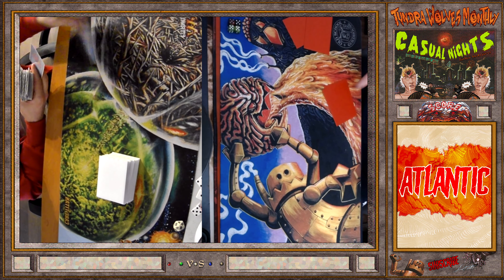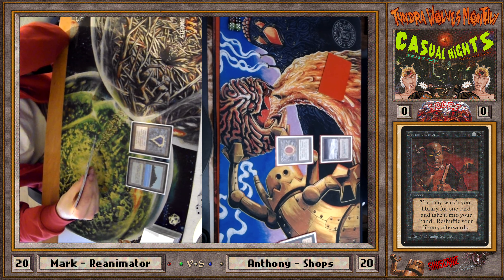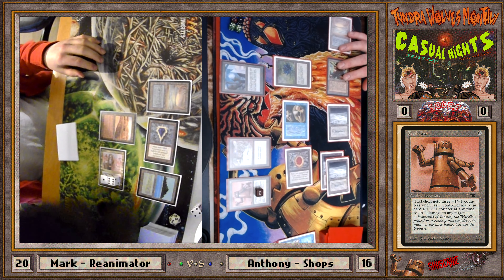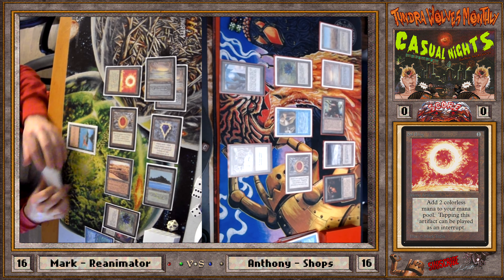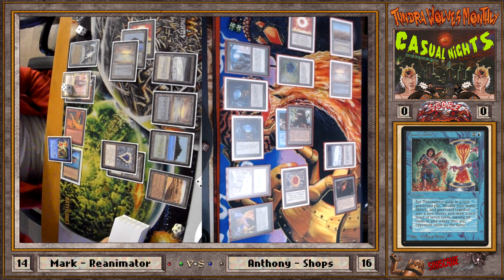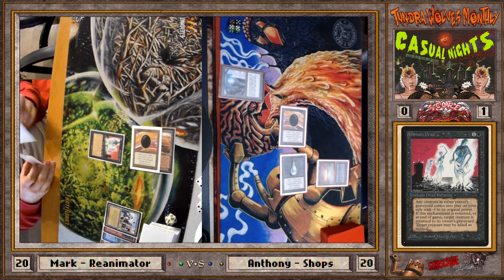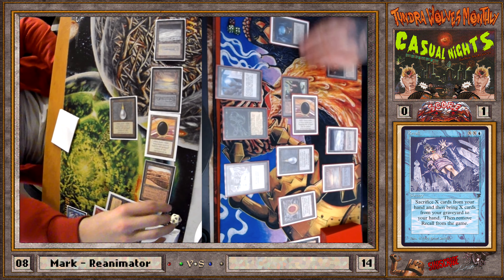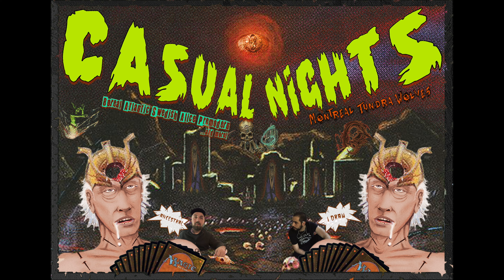REANIMATOR vs WORKSHOPS, Old School MTG - Casual Tundra Wolves Matchups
Welcome to a Casuals Matchups series!
In this Magic The Gathering match our two commentators, Mark & Anthony, will be fighting each other to the death! Mark is playing a Reanimator deck including Rasputin Dreamweaver and Anthony is playing a Workshops deck with a lot of control cards.

Timecodes
00:00 - Intro
00:35 - REANIMATOR deck list
02:36 - WORKSHOPS deck list
05:08 - REANIMATOR vs WORKSHOPS games
47:24 - Casual Flyer

Commentators: Anthony Fortunato & Mark Seccareccia
Decks: REANIMATOR vs WORKSHOPS
Players: Anthony Fortunato & Mark Seccareccia

Players play according to the Atlantic rule set.
(1x Strip Mine, 4x Mishra's Workshop, 4x Recall, 4x Time Vault, 4x Shahrazad)